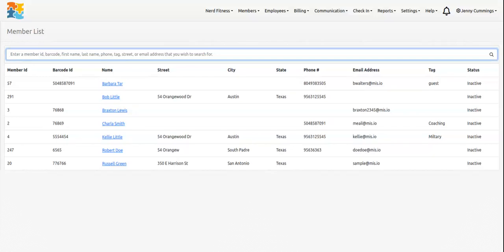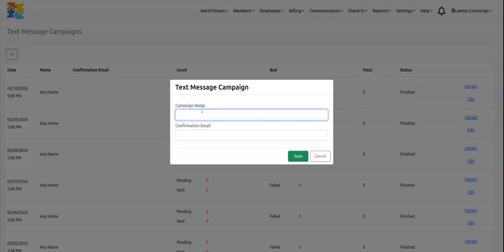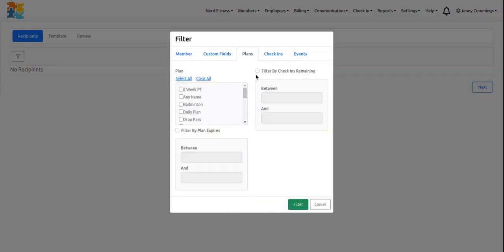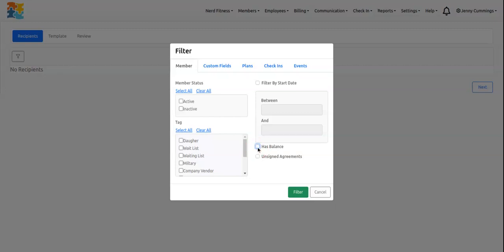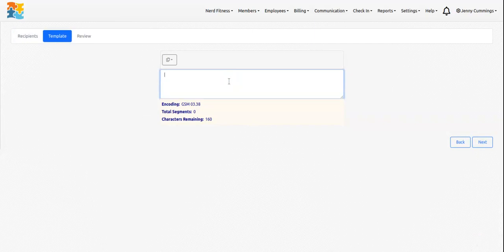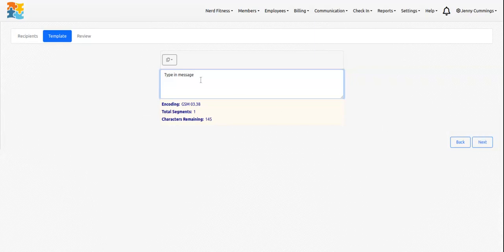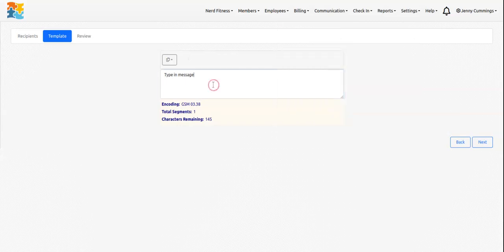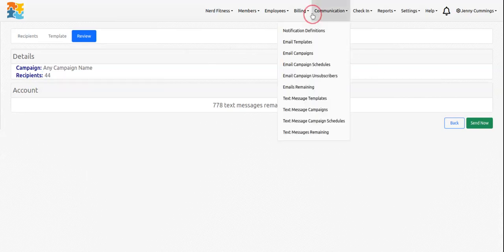How To Send Text Messages In MIS?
Video that shows how to send sms text messages to your gym or club members